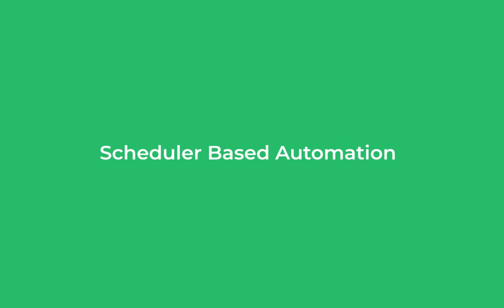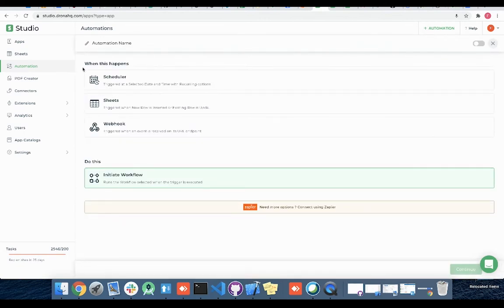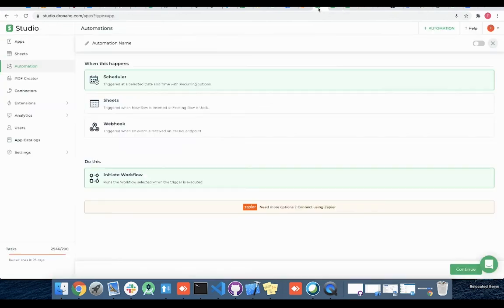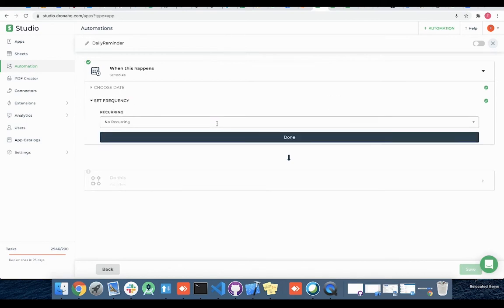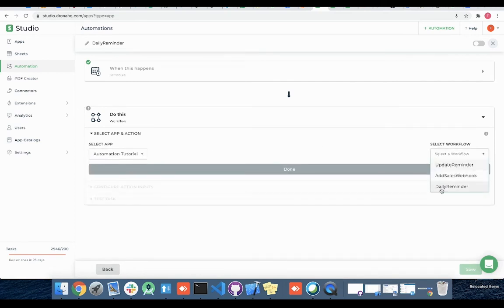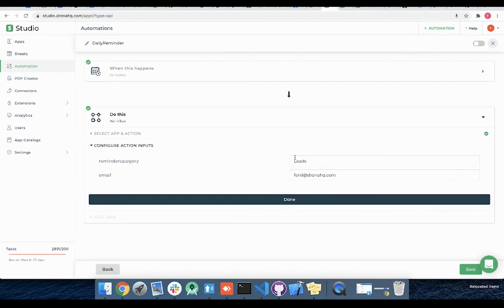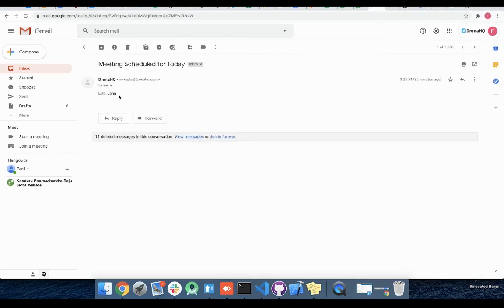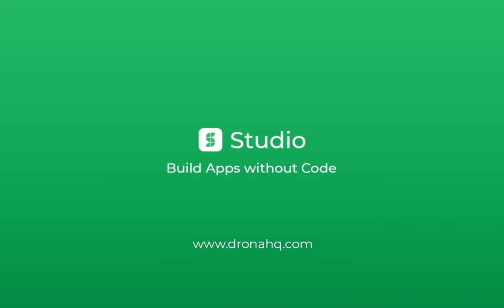Scheduler Based Automation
This video walks you through the steps involved in triggering Scheduler based automation.